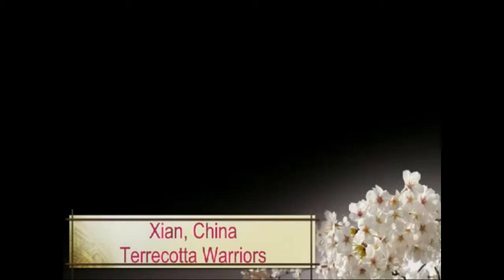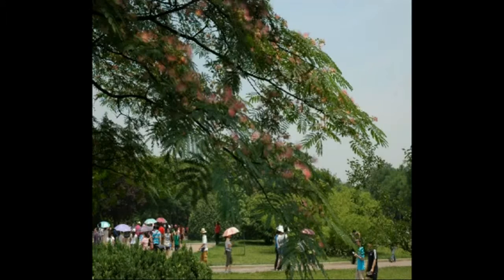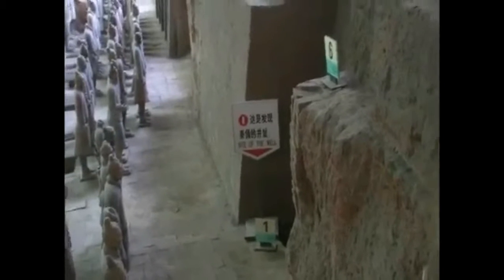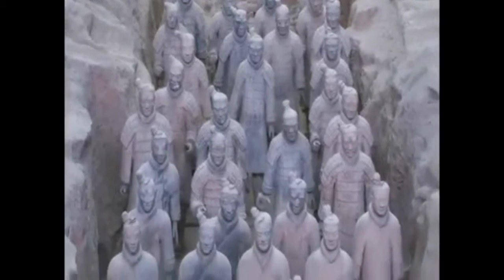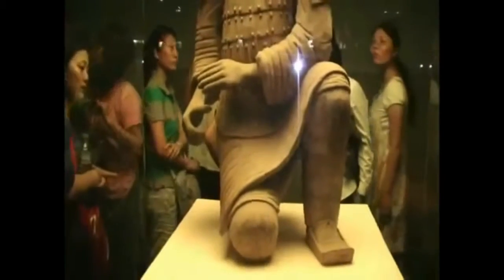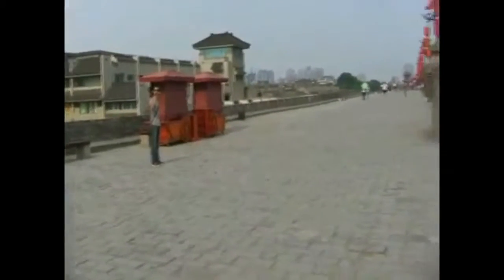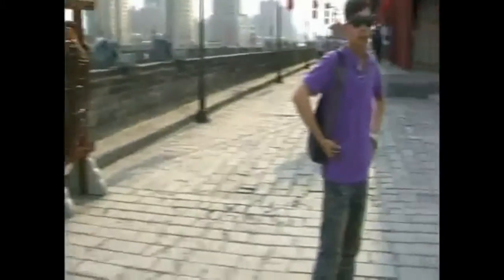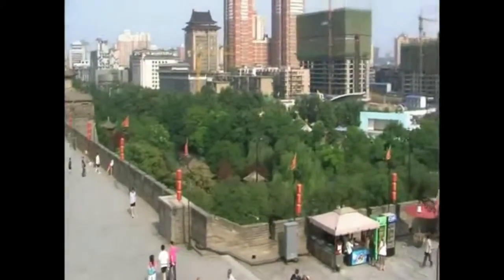TRAVEL GUIDE - Xi'an China's Terre cotta Warriors , the 8th wonder of the world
Come join me for my tour of Xian and their amazing Terra-cotta Warriors